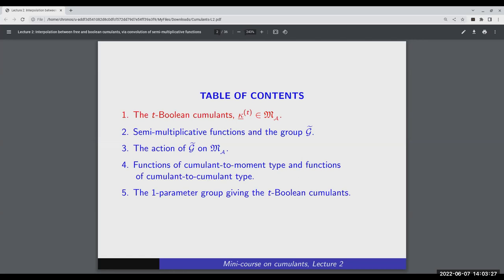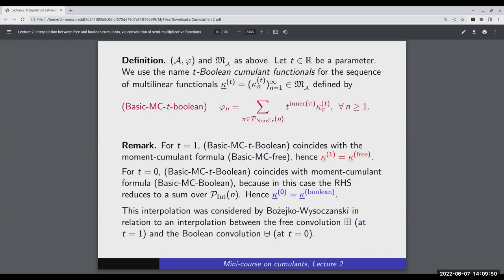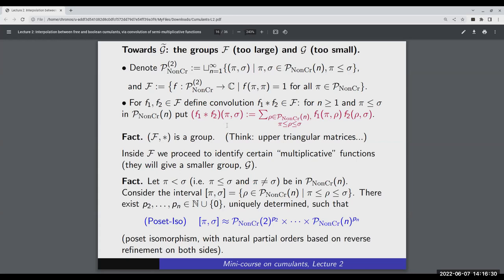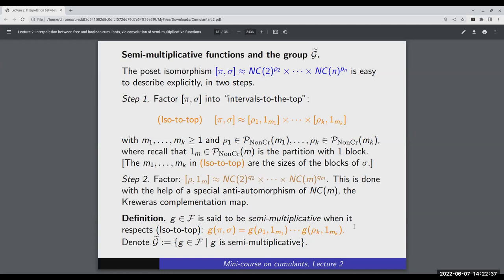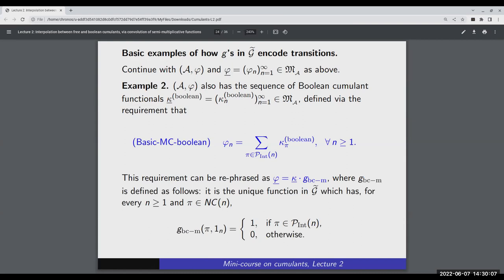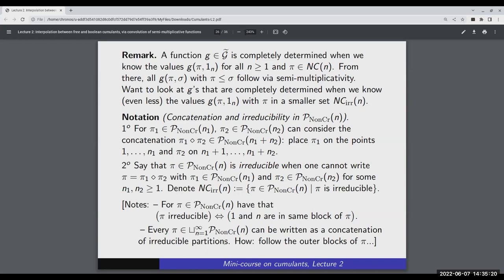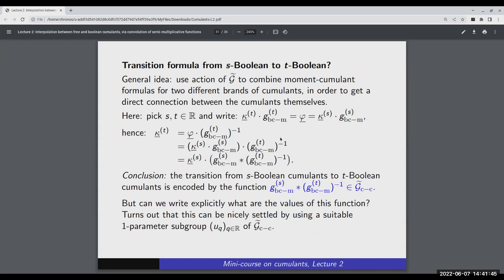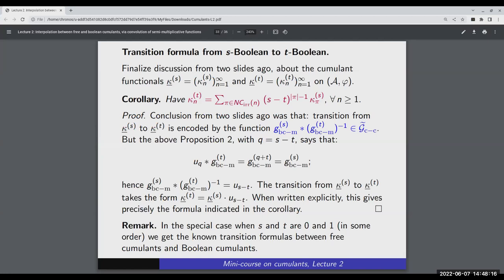Alexandru Nica: Recent developments related to the use of cumulants in free probability, Part two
Mini-course Recent developments related to the use of cumulants in free probability, Lecture two, Alexandru Nica (Waterloo)